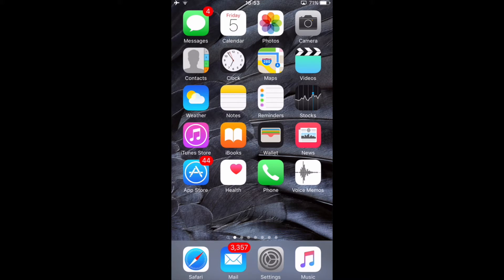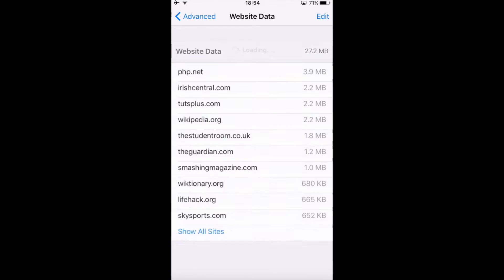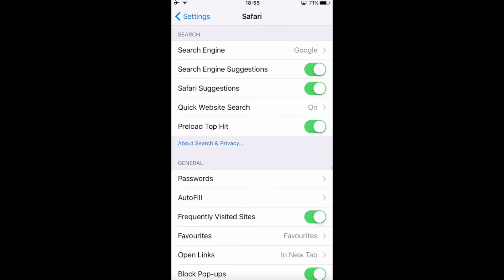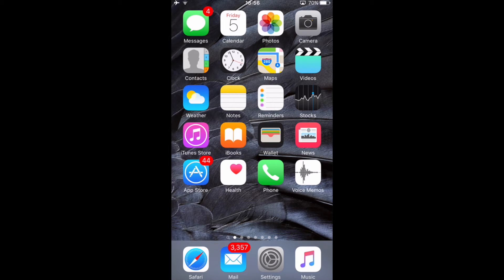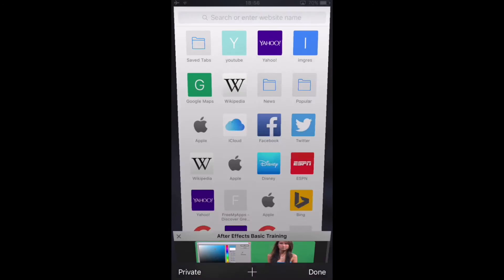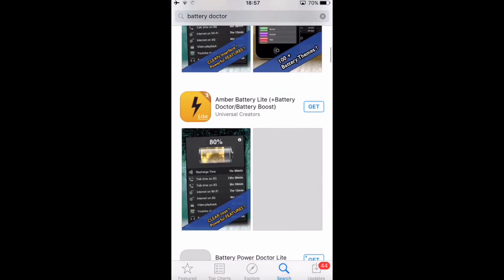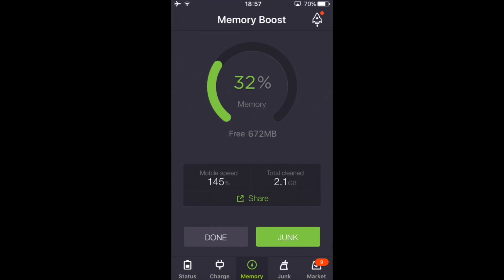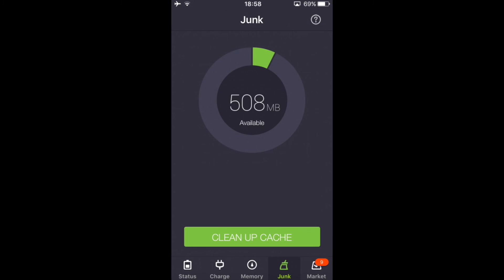How to speed up safari on iOS (up to iOS 10)